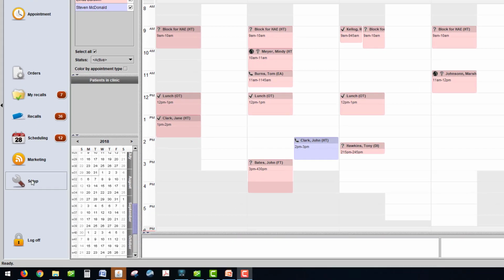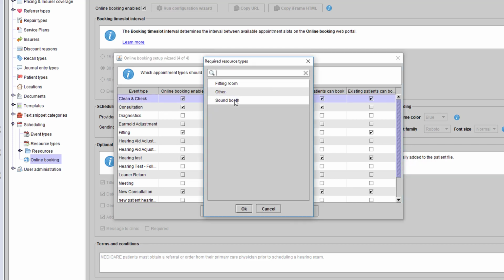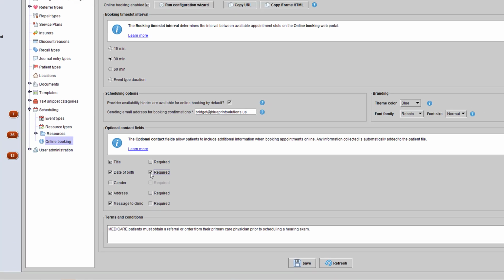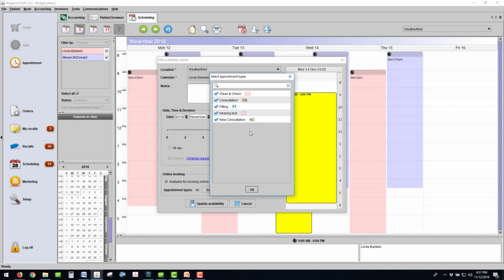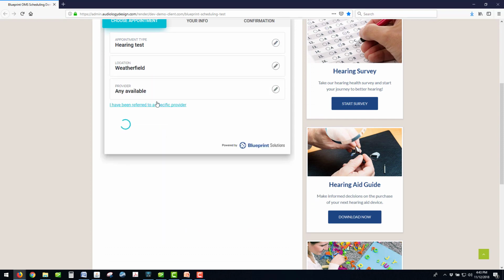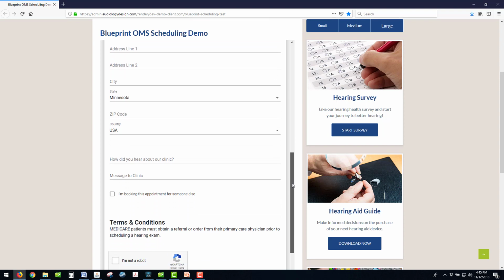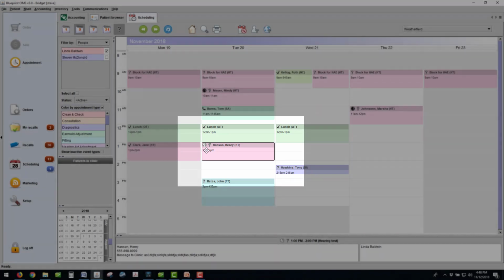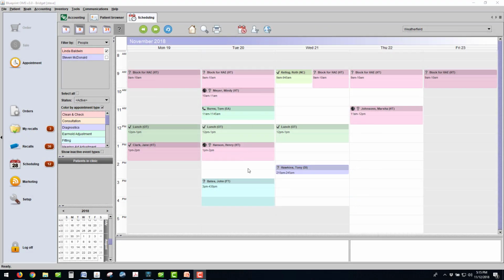Blueprint Solutions + AudiologyDesign Integration